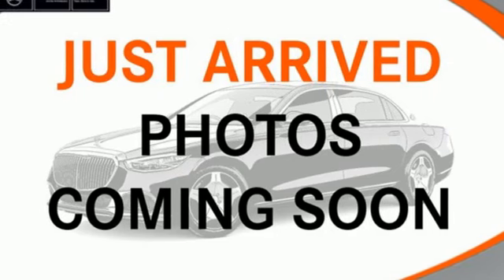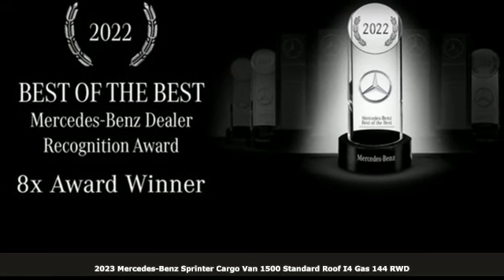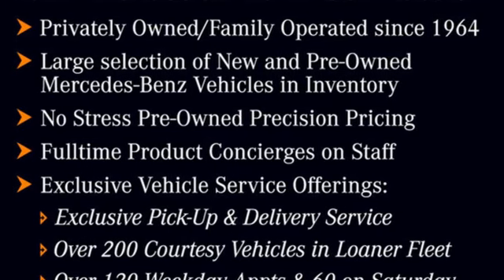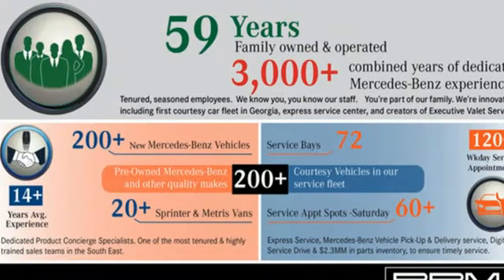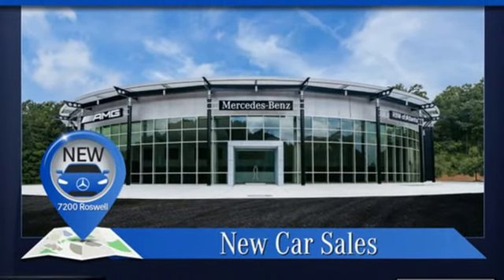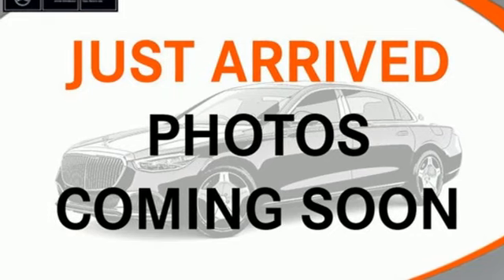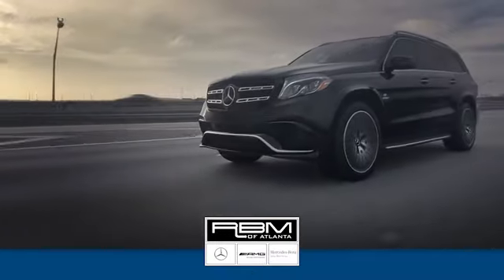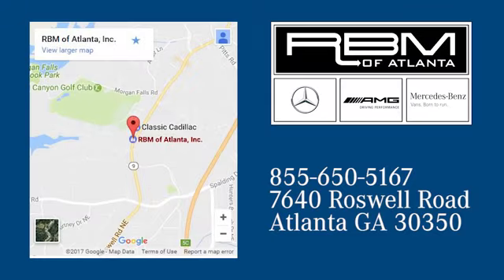New 2023 Mercedes-Benz Sprinter Cargo Van Atlanta GA Sandy Springs, GA S2528 - SOLD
Year: 2023
Make: Mercedes-Benz
Model: Sprinter Cargo Van
Trim: 1500 Standard Roof I4 Gas 144 RWD
Engine: 4 2.0 L
Transmission: Automatic
Color: Arctic White
Interior: Black
Stock #: S2528
VIN: W1Y70BGY9PT160260
Rain sensor, Blind Spot Assist, WOOD FLOOR W/6 D-RINGS -inc: grey, hardwearing and non-slip melamine resin film, TOP SPEED LIMITATION 75 MPH, PREMIUM PACKAGE -inc: Instrument Cluster w/Color Display, Wet Wiper System, Active Lane Keeping Assist, Radio: MBUX Multimedia System w/7 Touchscreen, AM/FM radio w/dual tuner, BluetoothA® connectivity w/audio streaming, hands-free functionality, smartphone integration via Android AutoA® or Apple CarplayA®, multimedia interface, USB-C port and front 2-way loudspeakers, PARKING PACKAGE W/360-DEGREE CAMERA, DRIVER CONVENIENCE PACKAGE -inc: Hinged Lid for Left & Right Storage Compartments, 2 Additional Master Keys, Electrically Folding Exterior Mirrors, Driver Seat Base 12V Power Outlet, ATTENTION ASSISTA®, Hinged Storage Compartment Lid, CARGO PARTITION, BLACK, MATURIN FABRIC UPHOLSTERY, BACKUP ALARM. This Mercedes-Benz Sprinter Cargo Van has a powerful 2.0 Liter DOHC Turbo engine powering this Automatic transmission.*This Mercedes-Benz Sprinter Cargo Van 1500 Standard Roof I4 Gas 144 RWD Has Everything You Want *ACOUSTIC PACKAGE , Urethane Gear Shifter Material, Transmission: 9G-TRONIC Automatic, Transmission w/Sequential Shift Control w/Steering Wheel Controls and Oil Cooler, Trailer Wiring Harness, Tracker System, Tires: LT245/75R16, Tire Brand Unspecified, Tailgate/Rear Door Lock Included w/Power Door Locks, Strut Front Suspension w/Transverse Leaf Springs, Streaming Audio, Steel spare wheel, Split Swing-Out Rear Cargo Access, Splash Guards, Solid Axle Rear Suspension w/Leaf Springs, Sliding Rear Passenger Side Door, Single Stainless Steel Exhaust, Side Impact Beams, Seats w/Vinyl Back Material, Restricted Driving Mode.*Stop By Today *For a must-own Mercedes-Benz Sprinter Cargo Van come see us at RBM of Atlanta, 7640 Roswell Road, Atlanta, GA 30350. Just minutes away!

Address:
7640 Roswell Road